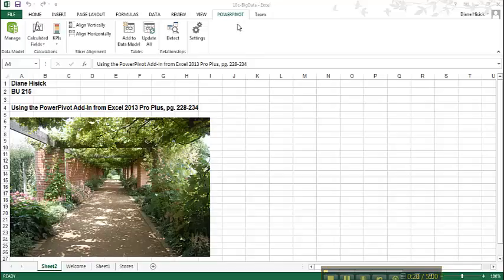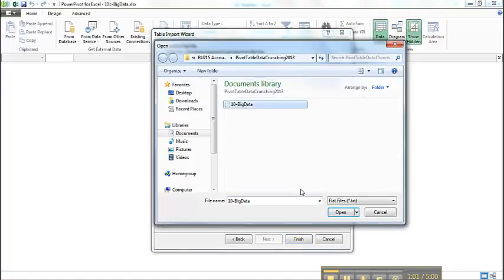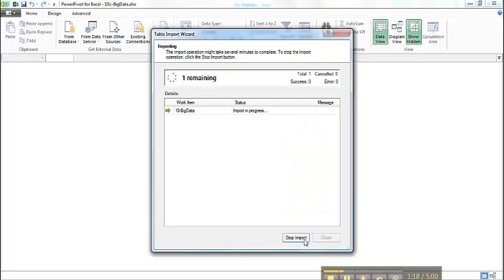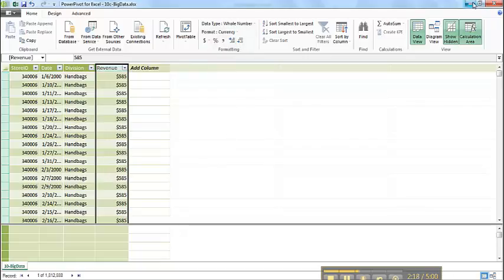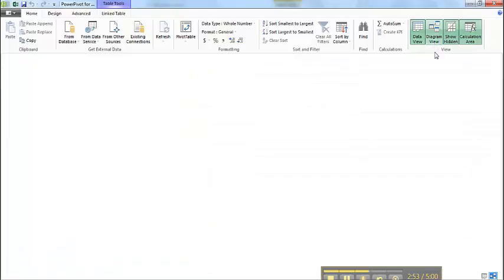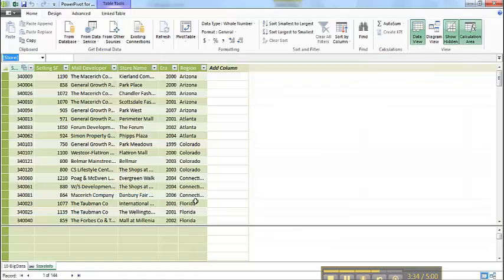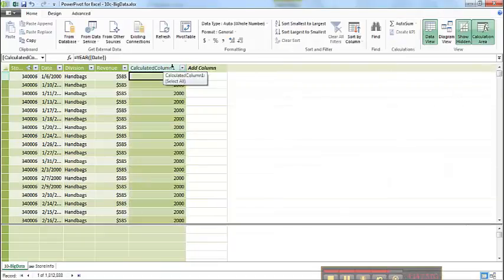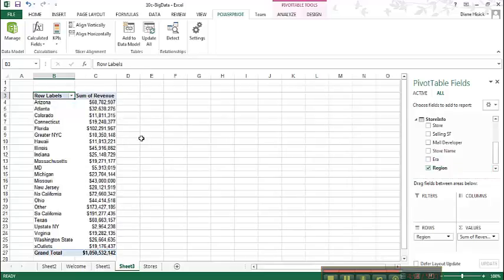Ch10UsingPowerPivotAddIn DH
Using Excel 2013 - Students work in BU215 -
Accounting Problems